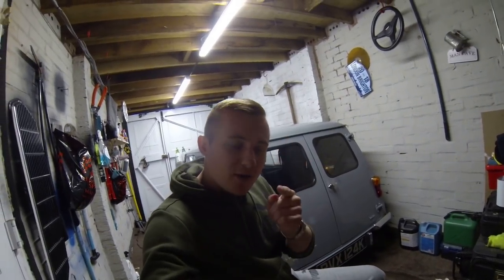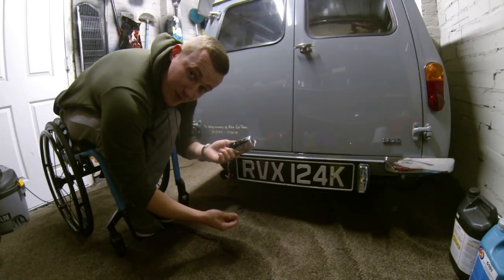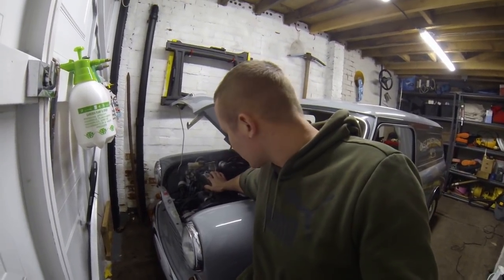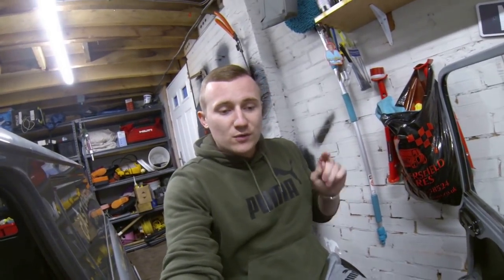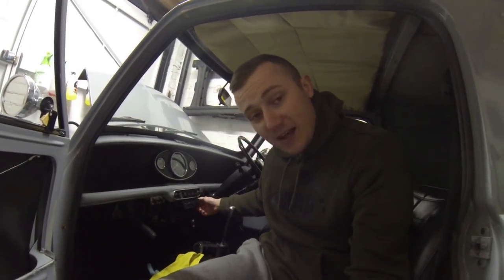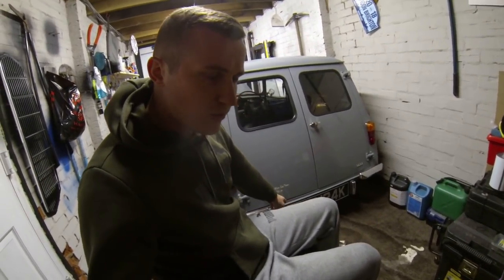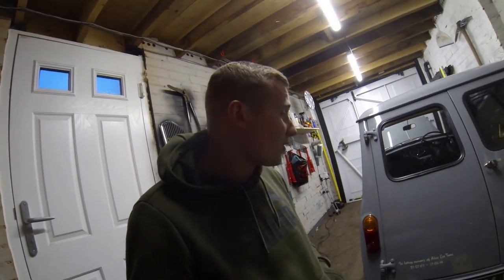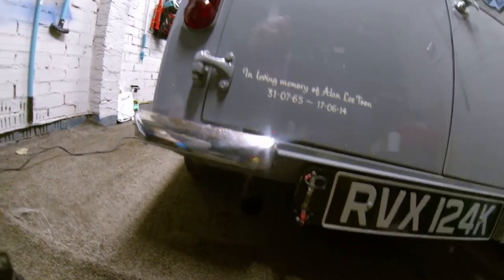Everything thats wrong with my mini van.......